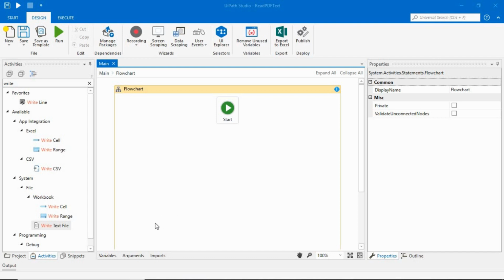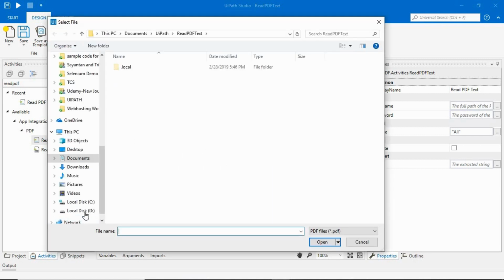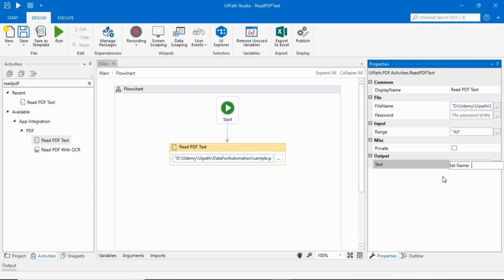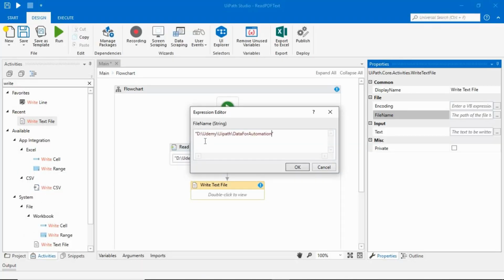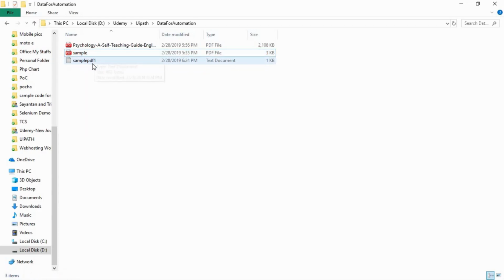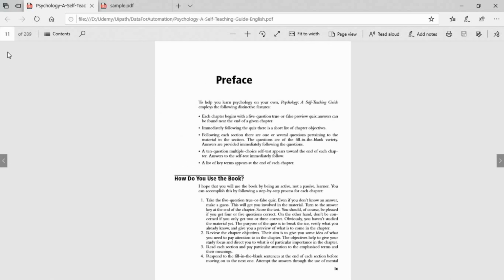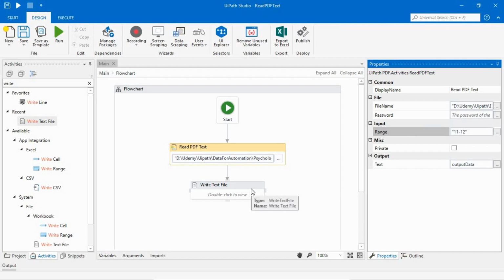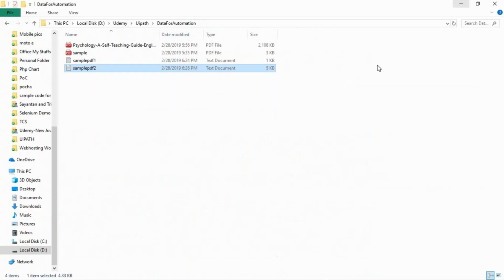How to extract data from PDF in Uipath |UiPath PDF Data Extraction | Uipath pdf Examples|StudySimple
Watch this video till the end to learn:
How to Extract Pdf Data In UiPath
How to Extract Data from PDF
PDF Automation Uipath from study simple
Extract from PDF and paste the content in TextFile

Topic-wise Breakup of Tutorial :
00:10 Read and copy the content of PDF ( Agenda )
00:35 Read PDFText in Uipath
01:50 Copy Content and put in TextFile